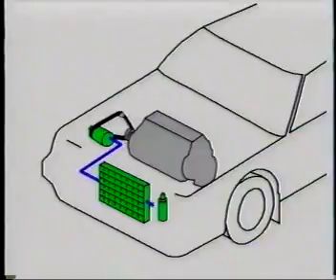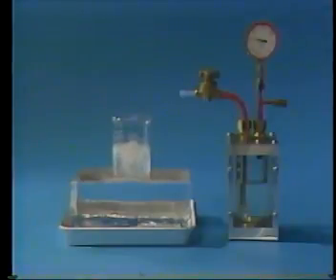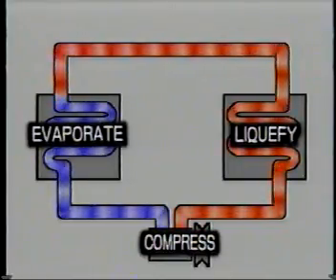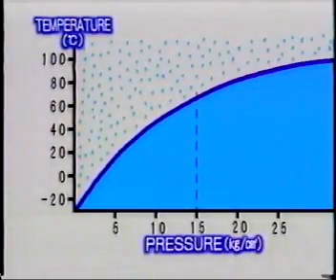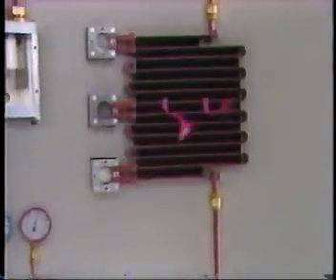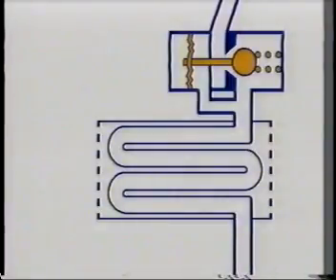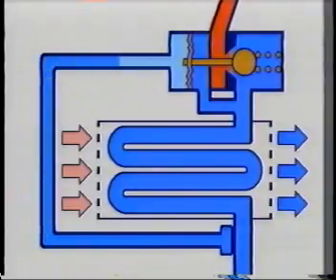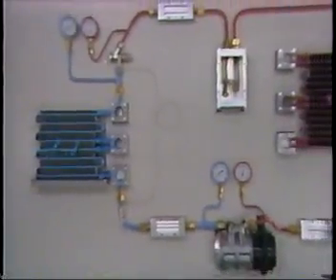Toyota service training - car air condition system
Toyota service training